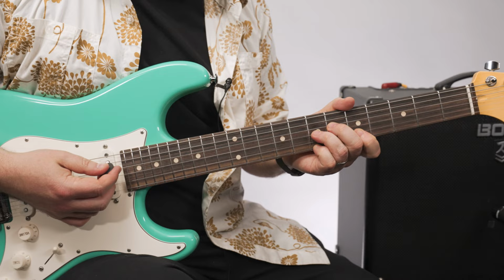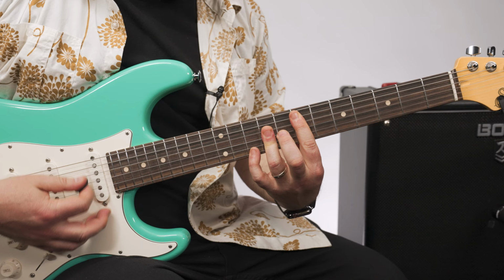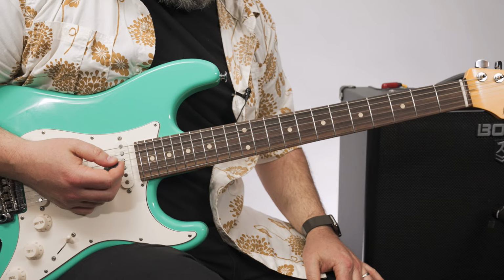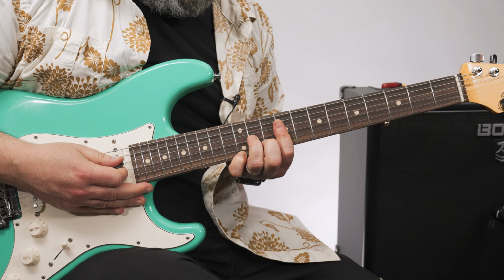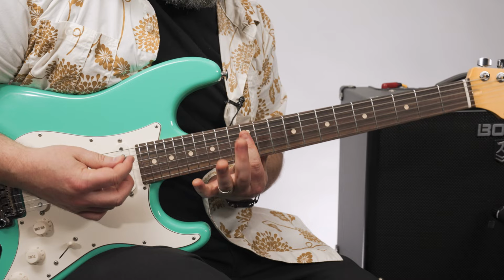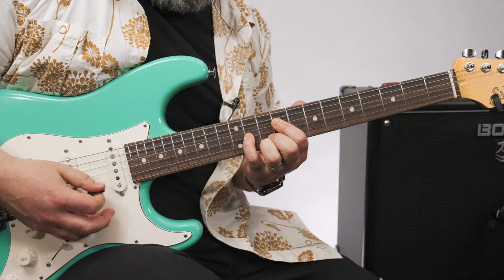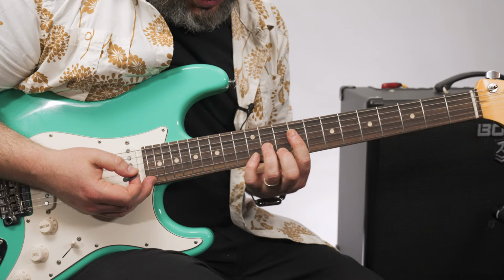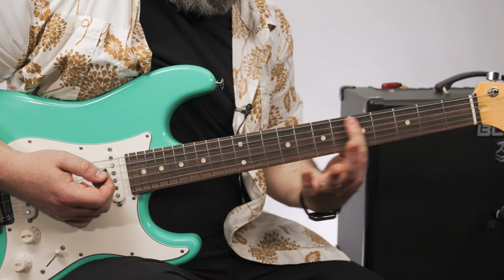David Bowie Let's Dance Guitar Lesson + Tutorial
Put on your red shoes and dance the blues! LET'S DANCE! Jamming out to David Bowie's iconic tune, Let's Dance, on the electric guitar today. Let's break it down!